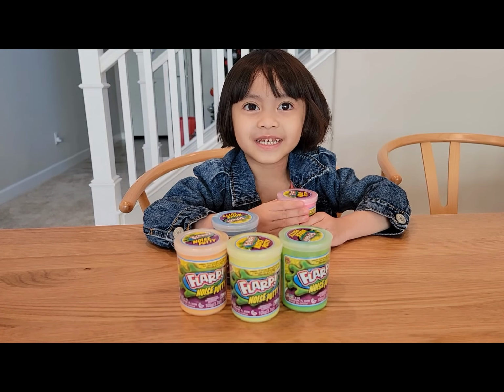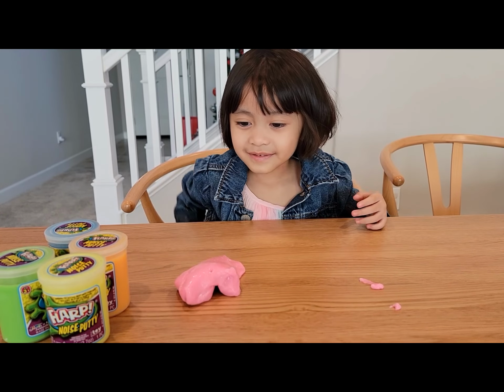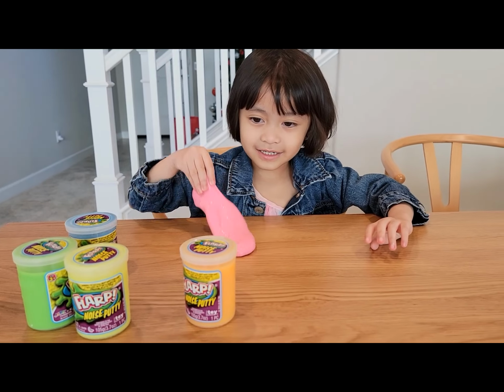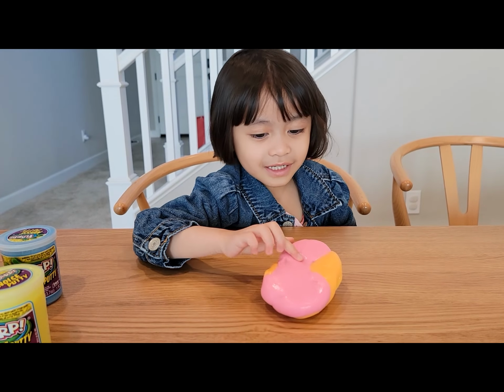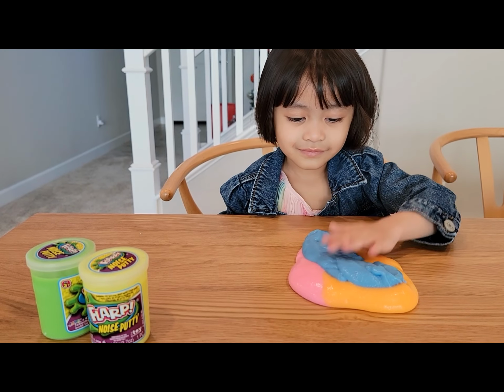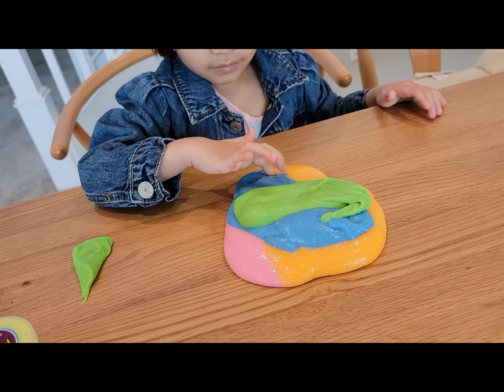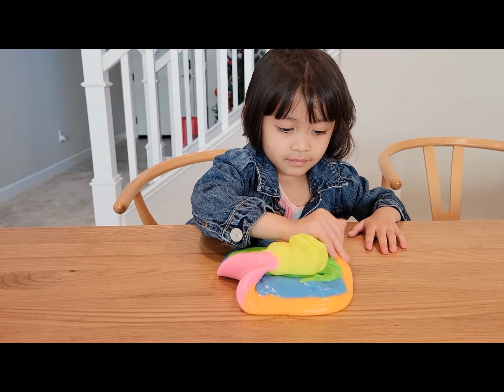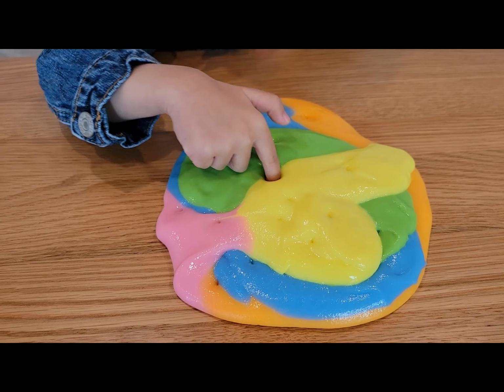Mixing All Our Slimes Together Making Big Slime Snail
Mixing All Our Slimes Together Making Big Slime Snail 🐌 Zee mixing all the slimes to make a big pretend snail slime. House of Penn

Watch as Zee plays with her new slime toys with 5 different colors.